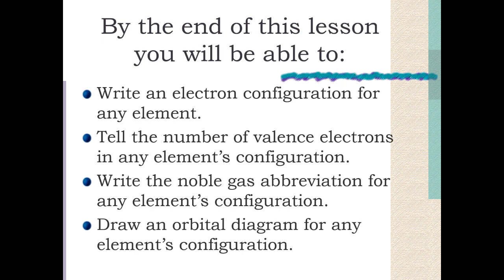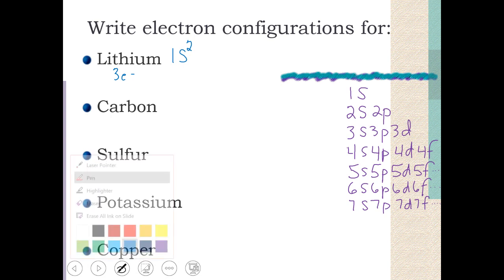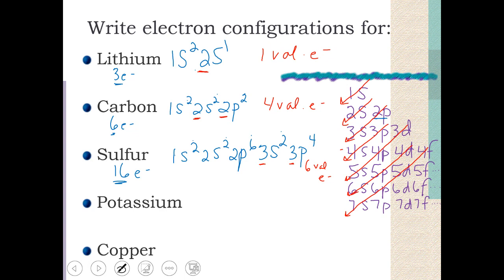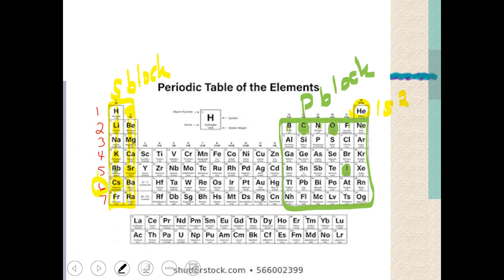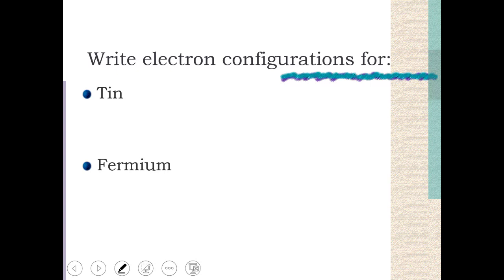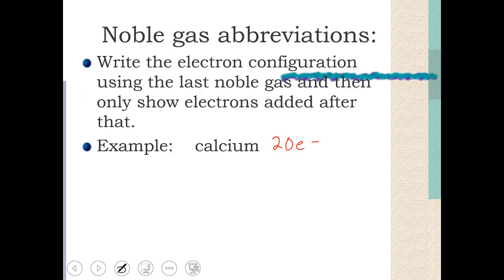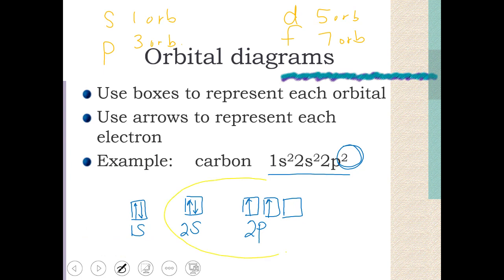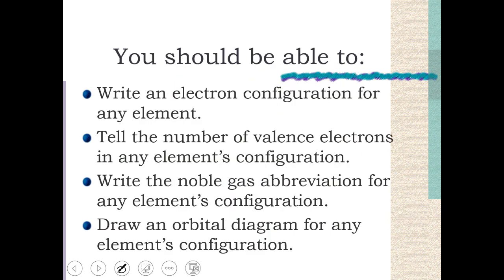Electron configurations and orbital diagrams